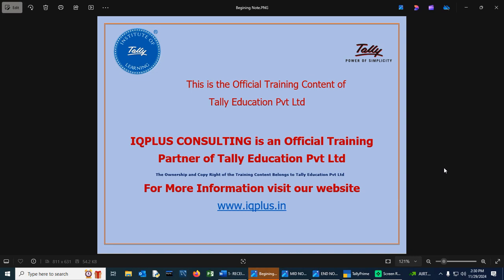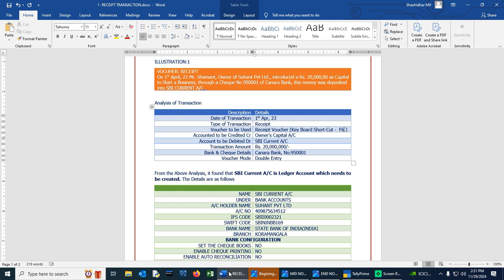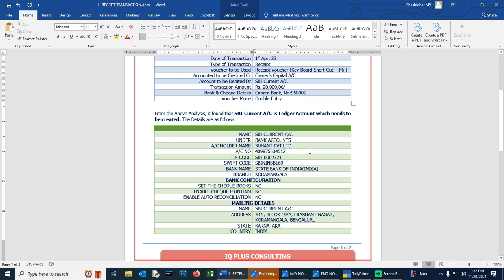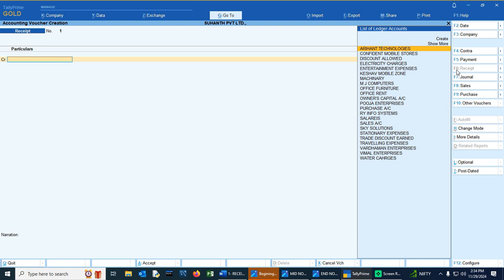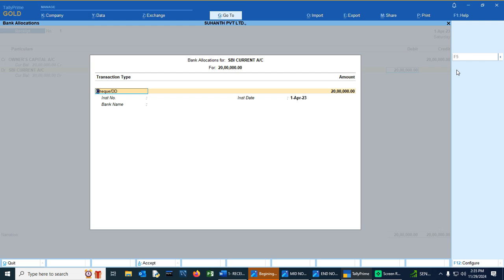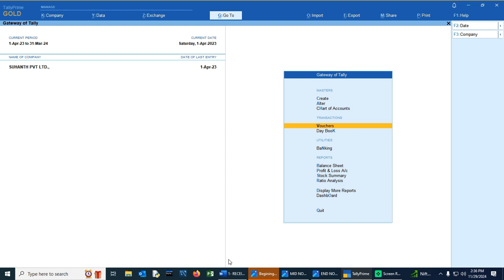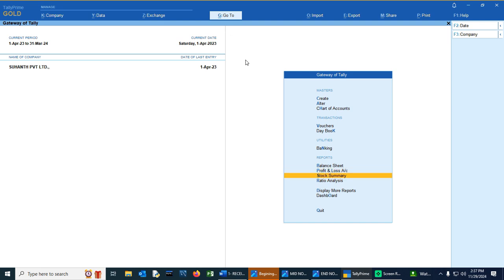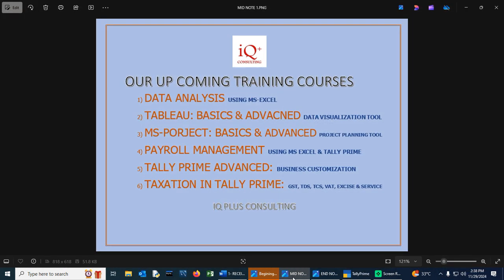1- TRANSACTIONS: RECEIPT VOUCHER IN TALLY PRIME